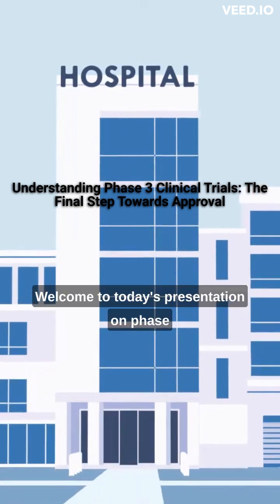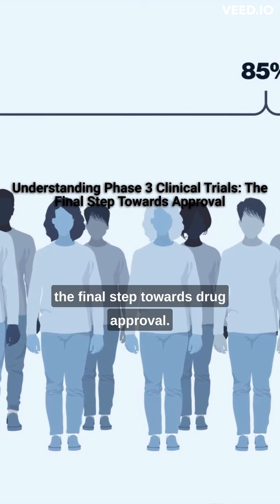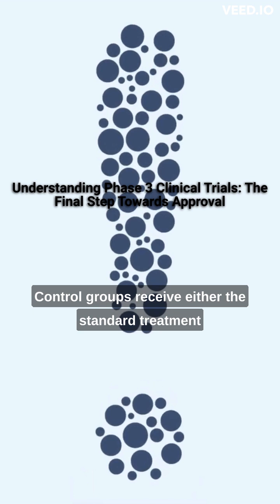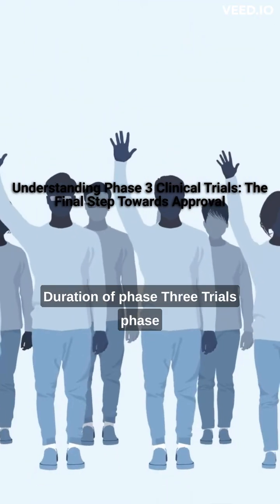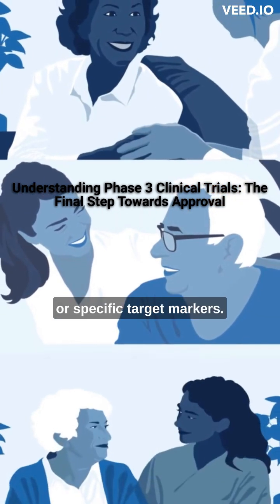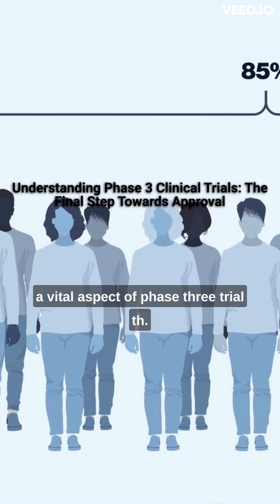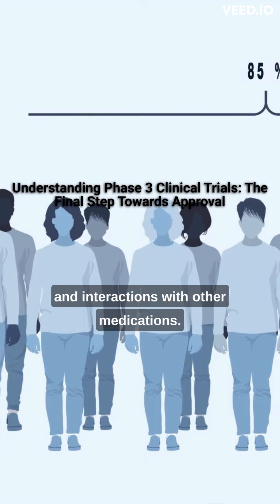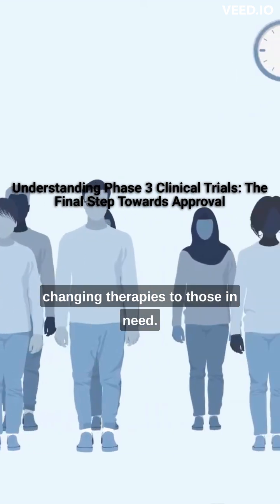CLINICALTRIALS#clinicaltrialphaseFUNDAMENTALS OF PHASE 3#shorts